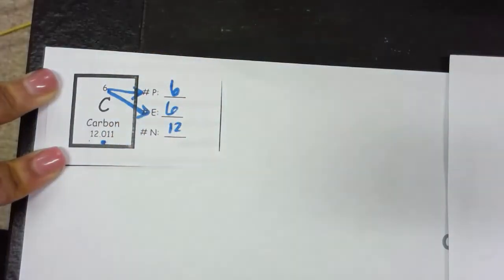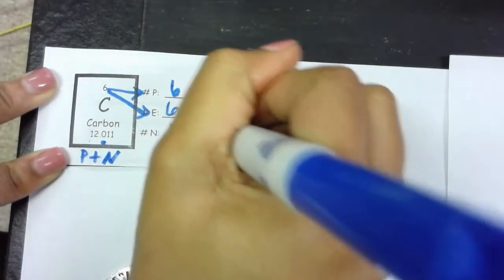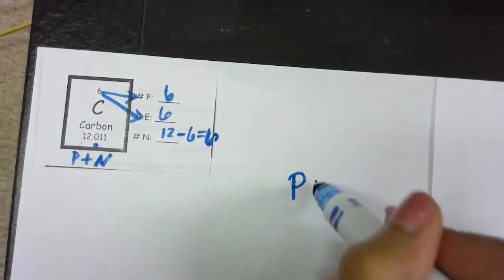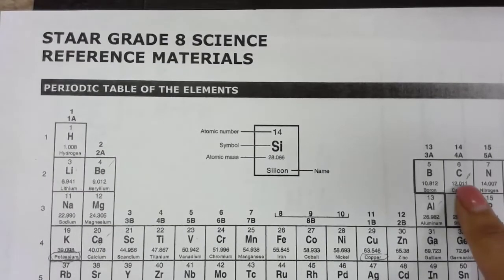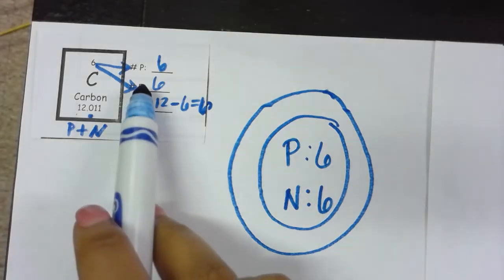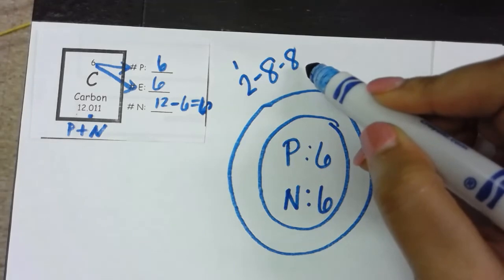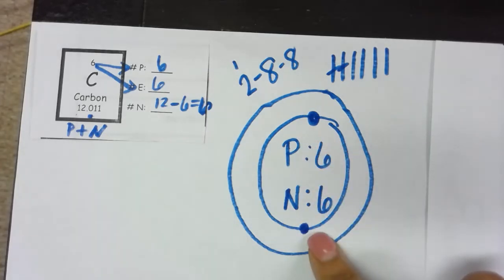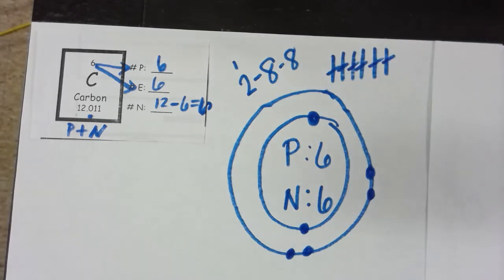Building Bohr Models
In this video students will learn how to build Bohr models